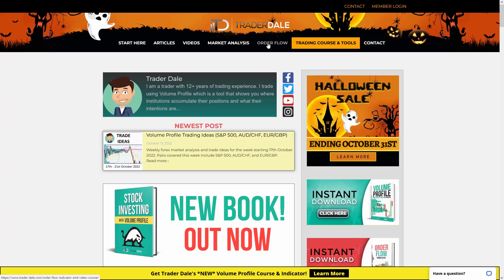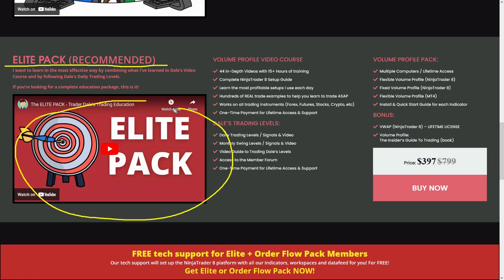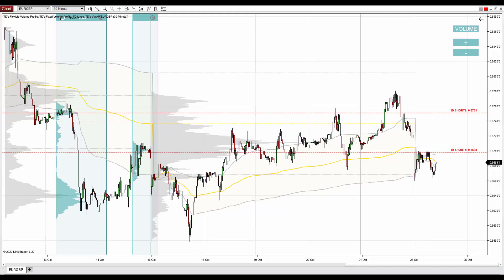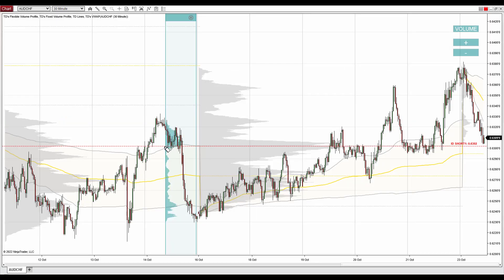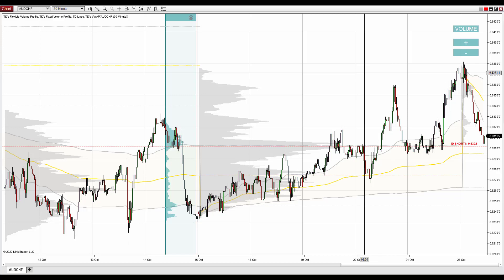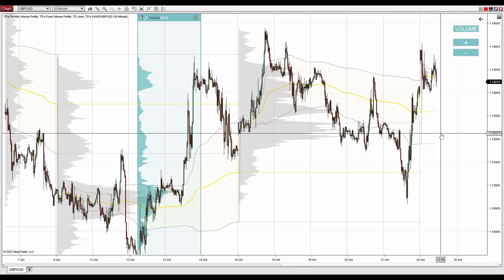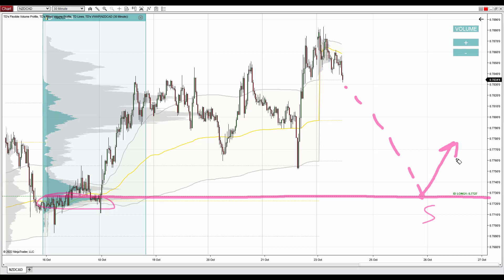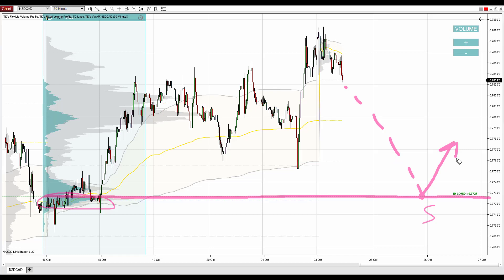Volume Profile Trading Ideas (S&P 500, EUR/USD, ...) + Trade Recap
Introduction                             (0:00)
HALLOWEEN SALE                (0:04)
Trade Recap (EUR/GBP)       (1:53)
Trade Recap (AUD/CHF)      (2:33)
Trade Recap (ES 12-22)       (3:27)
Trades Recap (GBP/USD)   (3:59)
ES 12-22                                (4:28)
EUR/USD                              (6:11)
NZD/CAD                             (8:14)

Happy trading!
-Dale